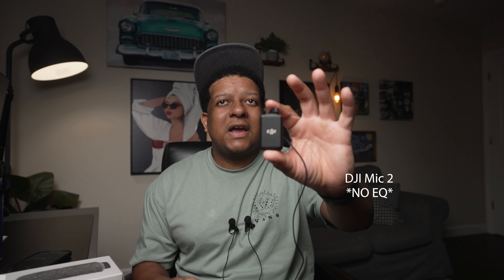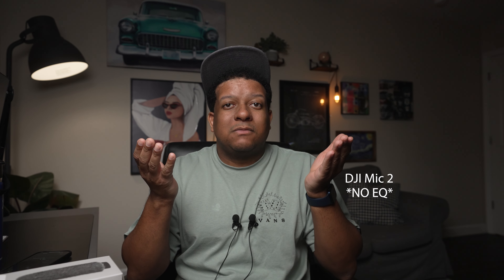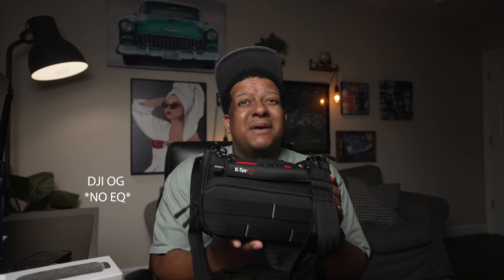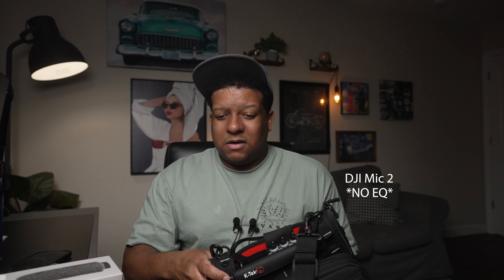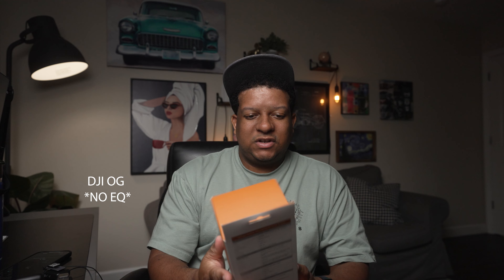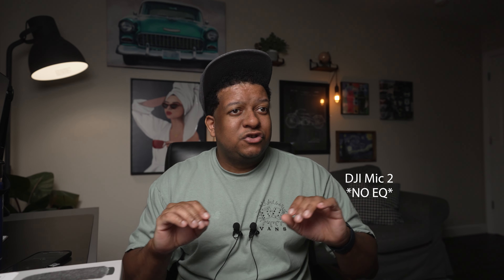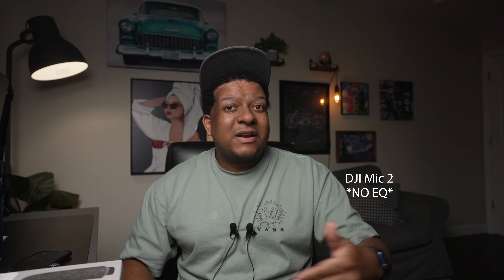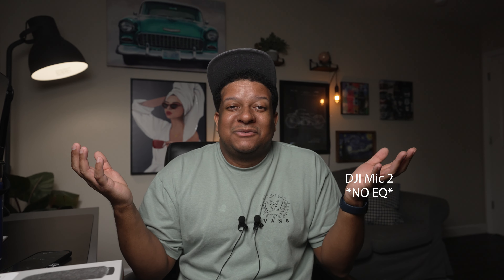Testing The Original DJI Mic With The New DJI Lavalier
I Recently Received A Comment Asking if I Tested The New DJI Lav With The Original DJI Mic. I Did But I Took It Out Of My Last Video To Save Time, But Today I'm Making a Dedicated Video All About it.